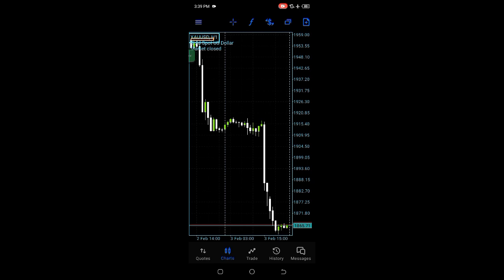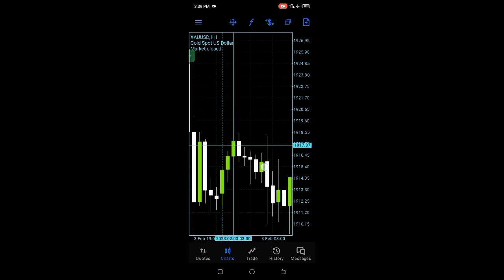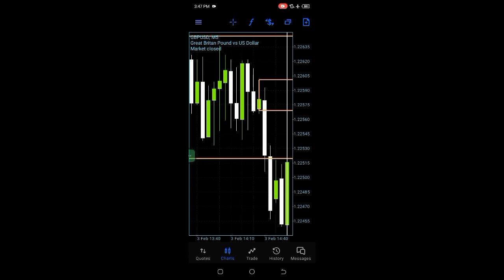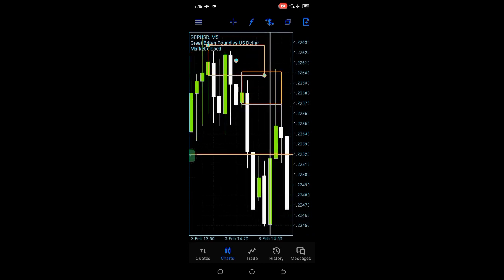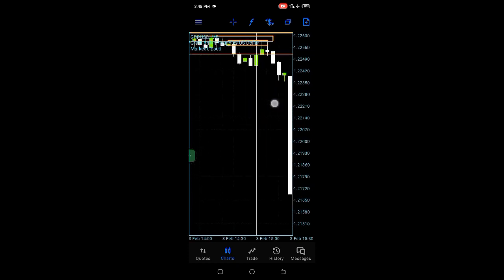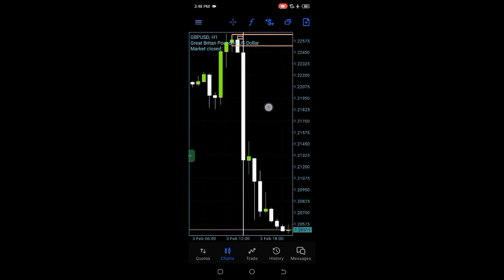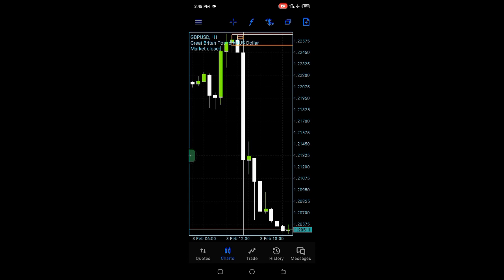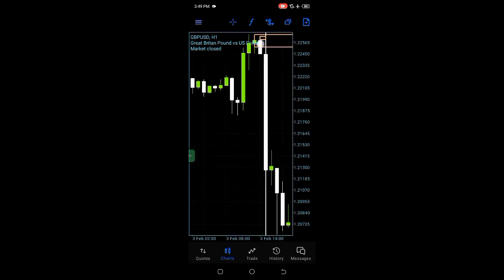LOW RISK HIGH REWARD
Tight SL, Sniper entry Strategy breakdown